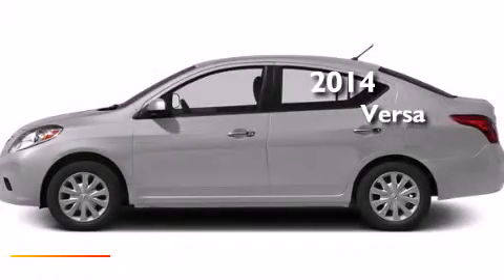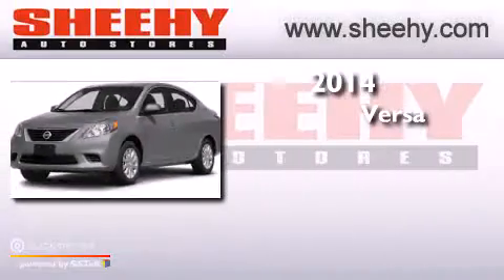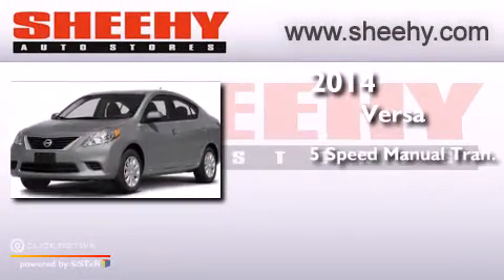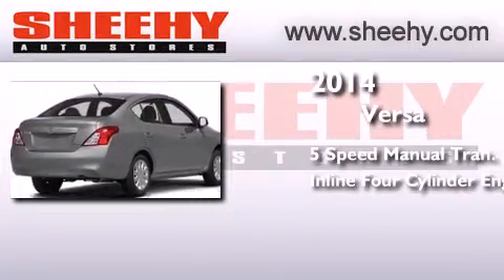2014 Nissan Versa Manassas VA 20110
We have been honored to serve the Manassas VA area , we promise that your experience at our dealership will exceed your expectations ! Year : 2014 Make : Nissan Model : Versa Engine : Regular Unleaded I-4 1.6/98 Trans . : Manual Exterior : Brilliant Silver Interior : Charcoal Stock : D811618 Sheehy Nissan of Manassas 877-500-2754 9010 Liberia Avenue Manassas , VA 20110